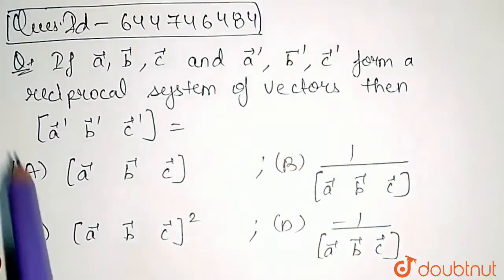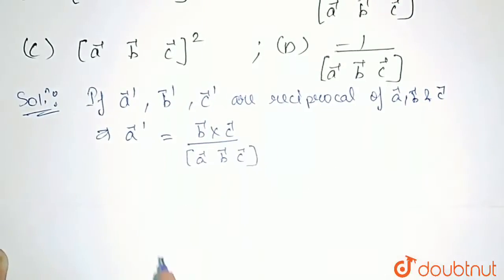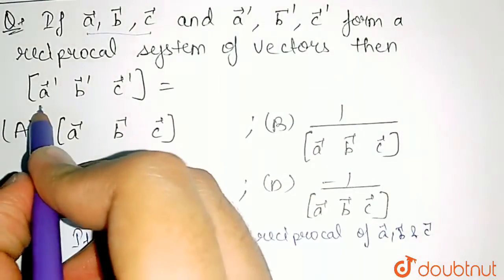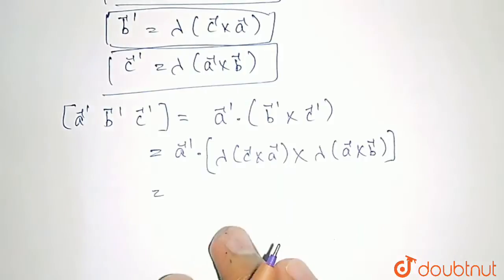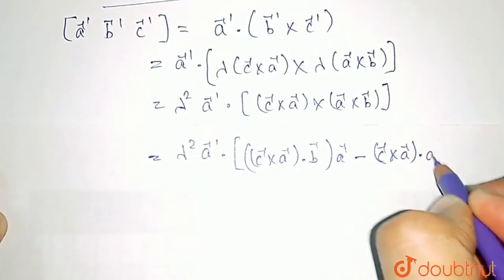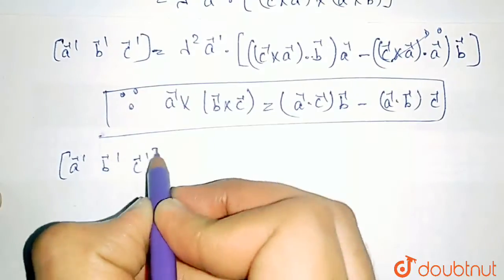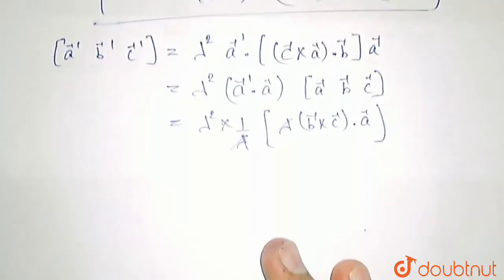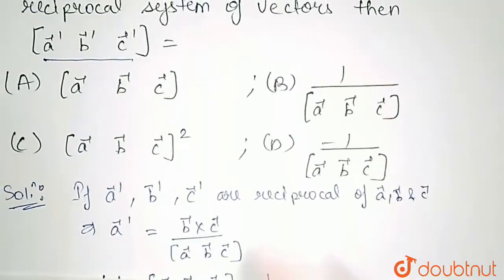If veca, vecb, vecc and veca\', vecb\', vecc\' form a reciprocalsystem of vectors then [(veca\',...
If veca, vecb, vecc and veca\', vecb\', vecc\' form a reciprocalsystem of vectors then [(veca\', vecb\', vecc\')]=
Class: 12
Subject: MATHS
Chapter: SCALAR AND VECTOR PRODUCTS OF THREE VECTORS
Board:IIT JEE

👉 Have Any Query? Ask Us.